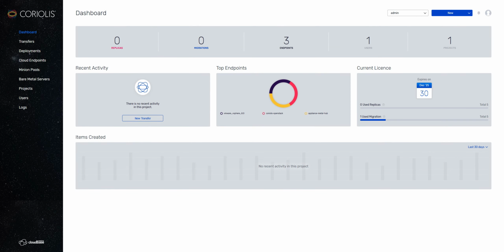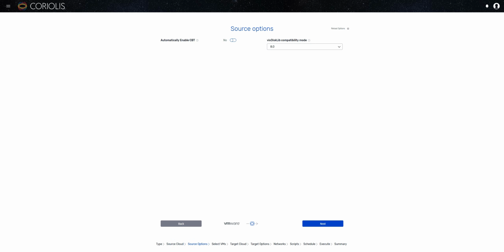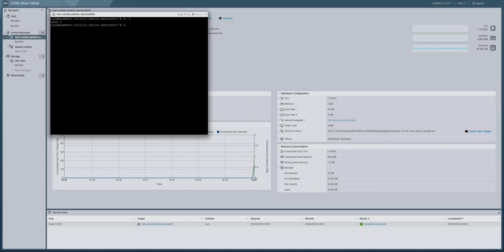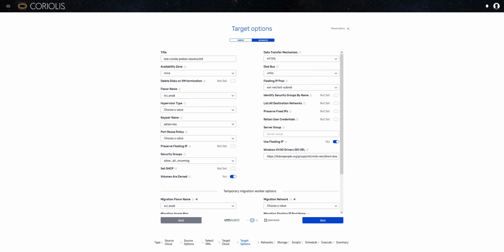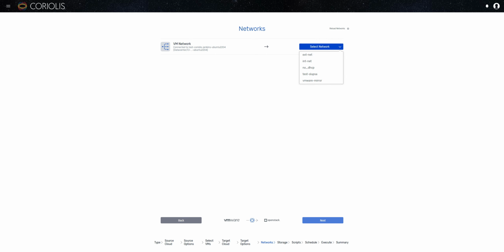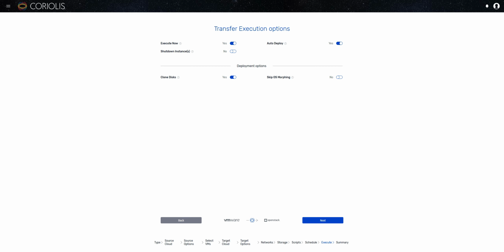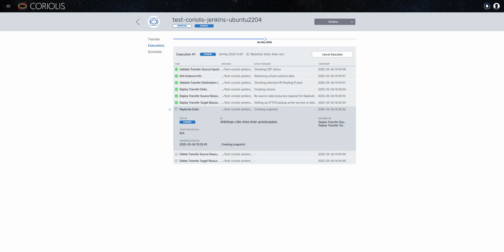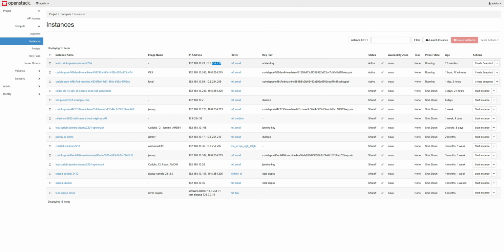VM live-migration from VMware to OpenStack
Coriolis™, Cloud Migration as a Service: Migrating an Ubuntu Server VM from VMware vSphere to OpenStack.

Designed for secure, automated migrations, Coriolis ensures a smooth transfer with no manual intervention. The migration is executed without downtime during the data replication, and the final cutover is completed with minimal disruption to operations.